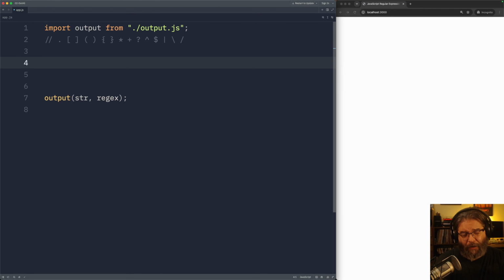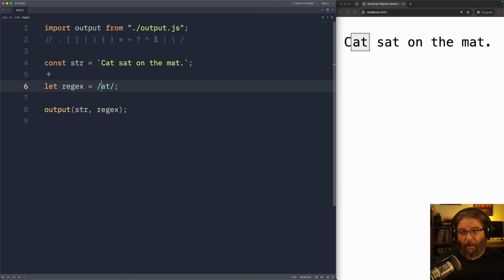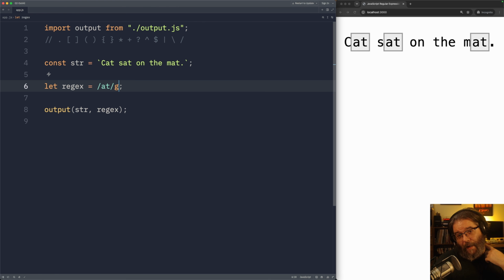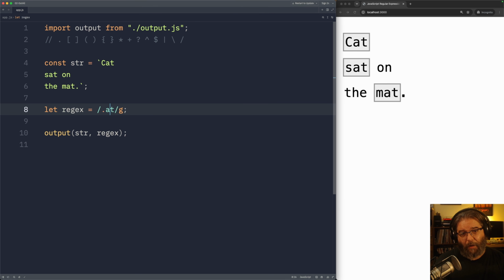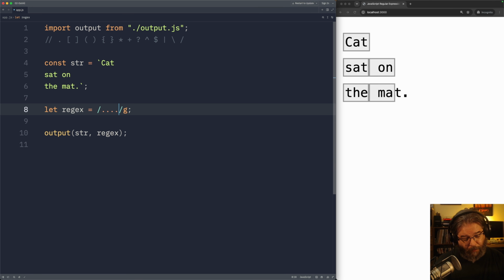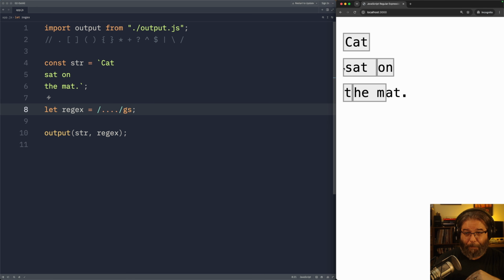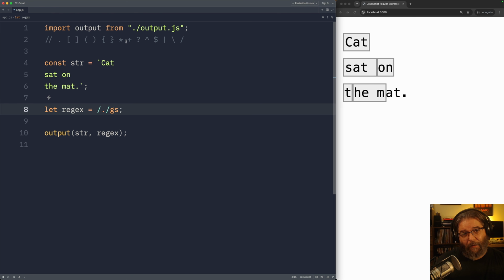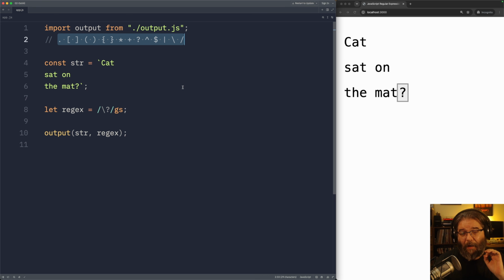Javascript Regular Expressions: Plain Text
Matching plain text with regular expressions is simpler than you think. This lesson covers the building blocks: matching literal text, using the global flag to find all occurrences, and the dot (.) meta character for matching any single character. We also cover the dot-all flag (s flag) that lets the dot match line breaks, and how to escape meta characters when you need to match them literally.

Chapters
00:00 Matching Literal Text
00:38 The Dot (.) Meta Character
01:59 The Dot-All Flag (s flag)
02:33 Escaping Meta Characters